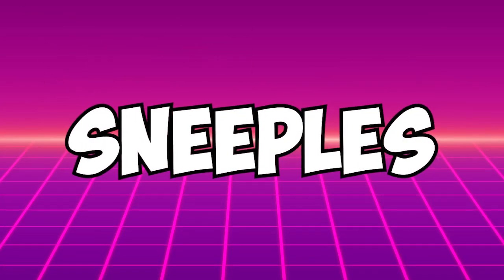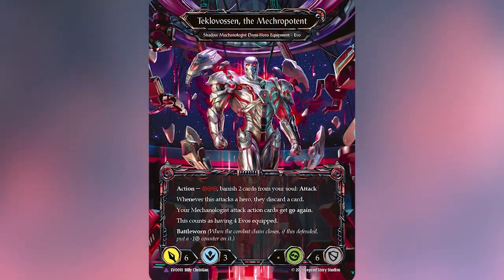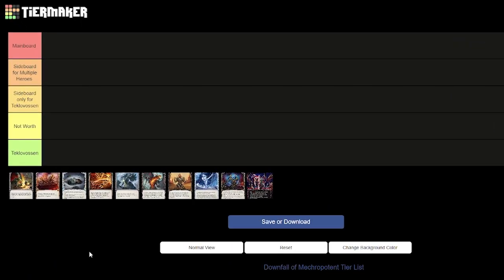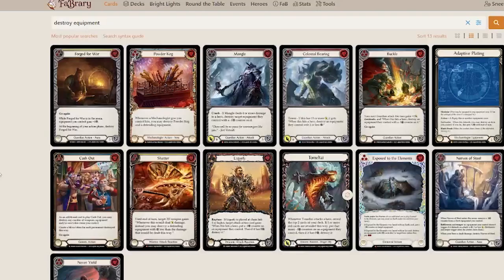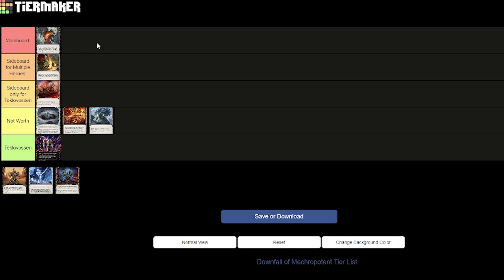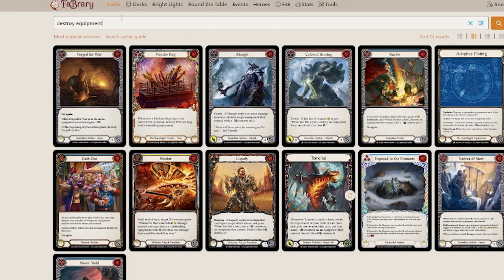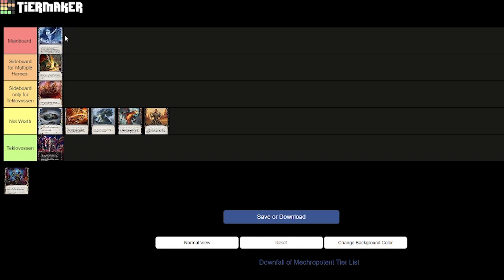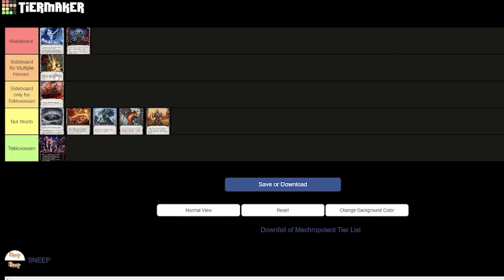IS IT SAFE? MECHROPOTENT - Silver bullet Tier List ! - Flesh and Blood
Teklovossen the Mechropotent has a few key silver bullets which can take it out!
Eric goes over a tier list of which cards effect him the most!

For more content follow sneep over on